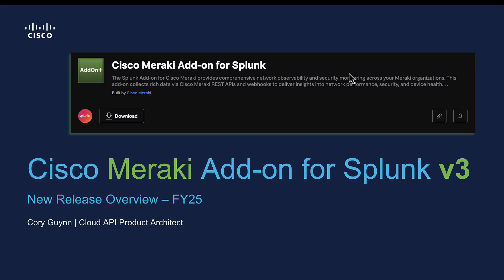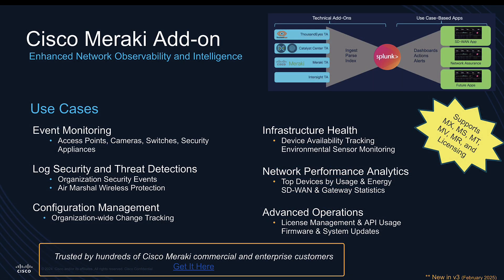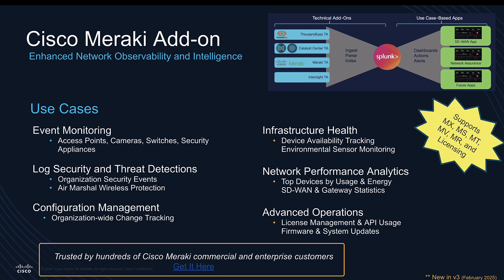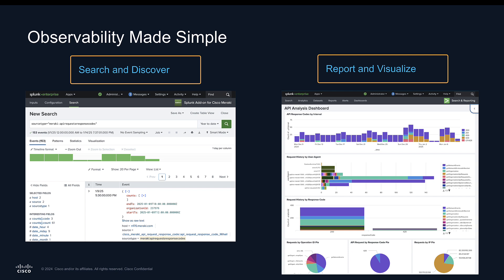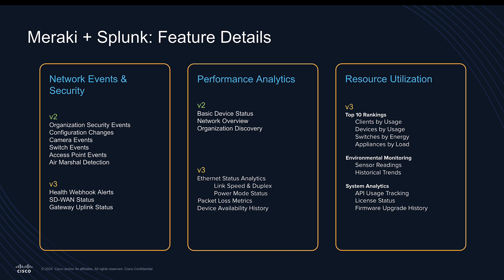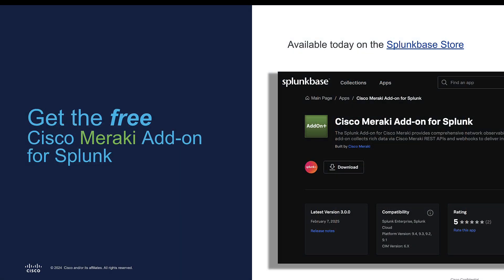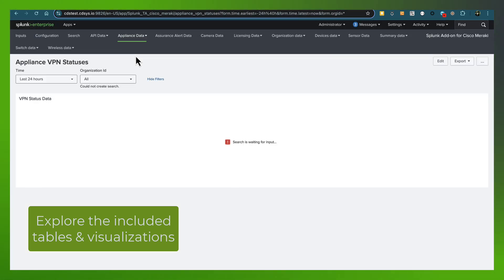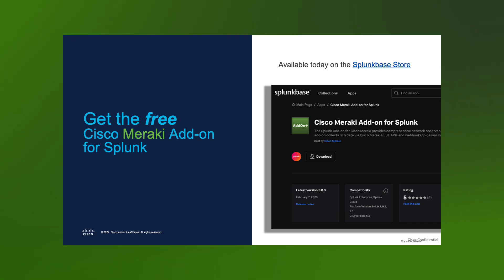Cisco Meraki Add-on for Splunk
Watch Cory Guynn as he demos the Meraki integration with Splunk.